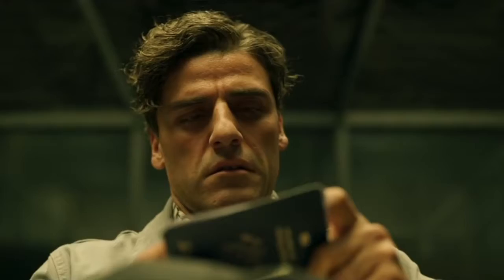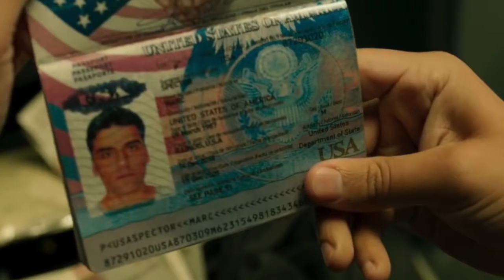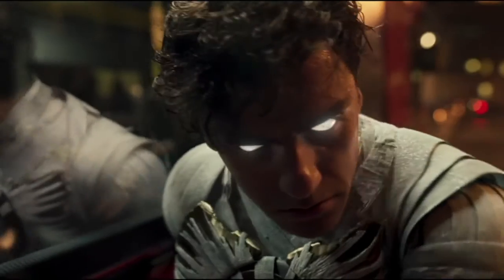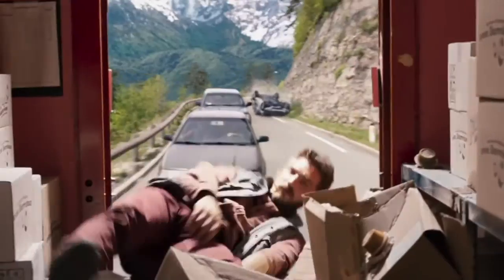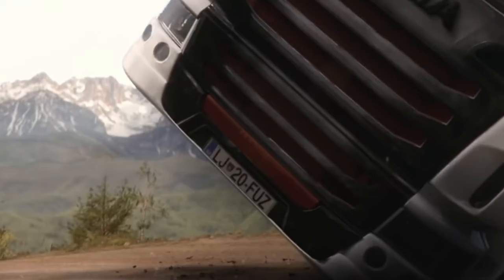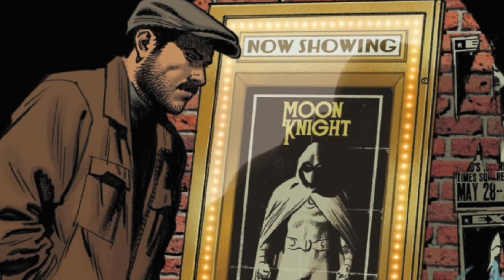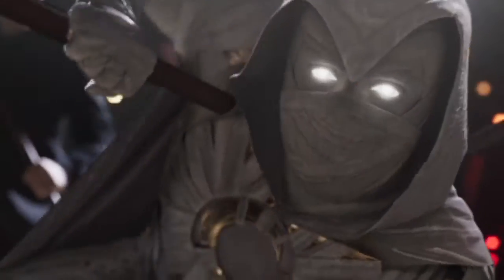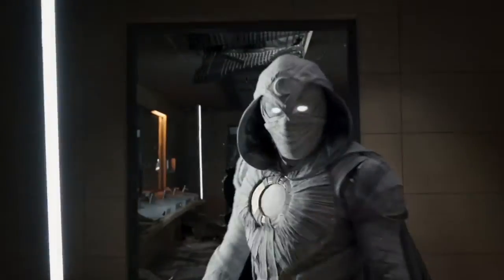MOON KNIGHT New TV Spots ‘Secret Agent + Choice’ Breakdown (Moon Knight vs Anubis Fight?)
Recently, Marvel released some Moon Knight tv spots with new footage, and from what we can expect from this series from supernatural vibes, and especially with the Moon Knight suit having it being bulletproof as one of it's cool features..